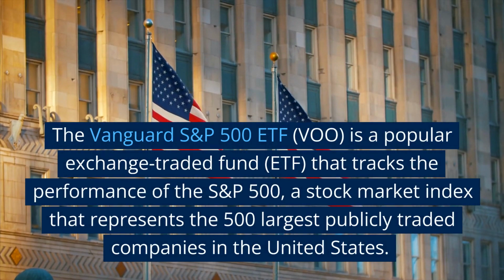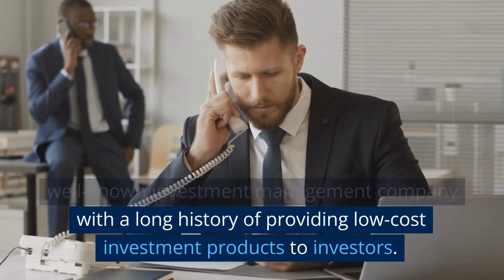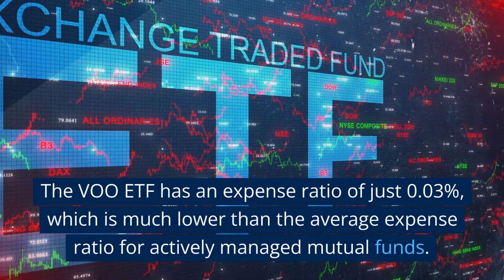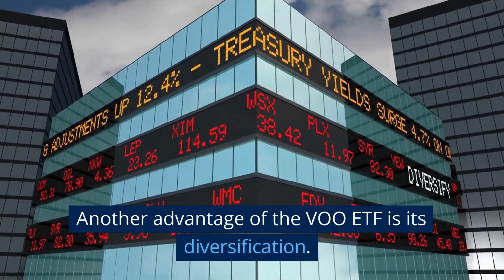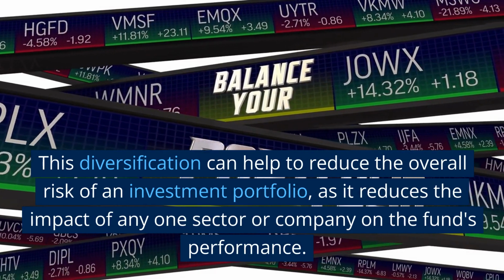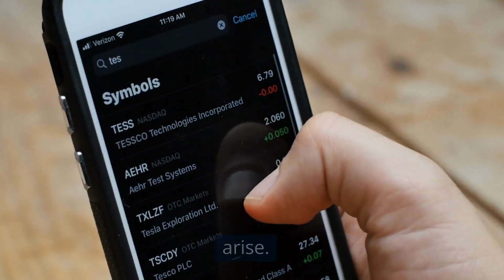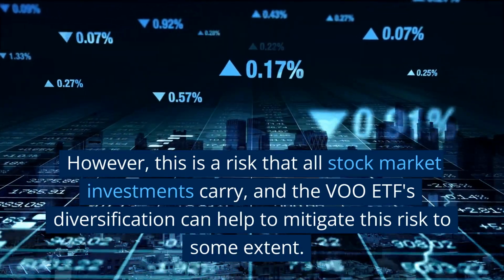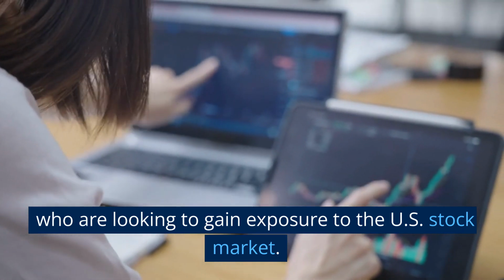Vanguard S&P 500 ETF: $VOO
The Vanguard S&P 500 ETF (VOO) is a popular exchange-traded fund (ETF) that tracks the performance of the S&P 500, a stock market index that represents the 500 largest publicly traded companies in the United States. The VOO ETF is managed by Vanguard, a well-known investment management company with a long history of providing low-cost investment products to investors.

One of the main advantages of the VOO ETF is its low expense ratio. The expense ratio is the annual fee that an ETF charges to its investors, and it is expressed as a percentage of the fund's assets. The VOO ETF has an expense ratio of just 0.03%, which is much lower than the average expense ratio for actively managed mutual funds. This means that investors can expect to pay very little in fees for the VOO ETF, which can help to improve their overall returns.

Another advantage of the VOO ETF is its diversification. Because it tracks the S&P 500 index, the VOO ETF gives investors exposure to a wide variety of sectors and industries, including technology, healthcare, financials, and consumer goods. This diversification can help to reduce the overall risk of an investment portfolio, as it reduces the impact of any one sector or company on the fund's performance.

The VOO ETF is also highly liquid, meaning that it is easy to buy and sell shares of the fund. This is important for investors who may need to access their money quickly or who may want to take advantage of market opportunities as they arise.

One potential drawback of the VOO ETF is that it is subject to the same market risks as the S&P 500 index. This means that the value of the VOO ETF can go up or down depending on the performance of the underlying stocks in the index. However, this is a risk that all stock market investments carry, and the VOO ETF's diversification can help to mitigate this risk to some extent.

Overall, the Vanguard S&P 500 ETF (VOO) is a low-cost, diversified, and liquid investment option that can be a good choice for long-term investors who are looking to gain exposure to the U.S. stock market.